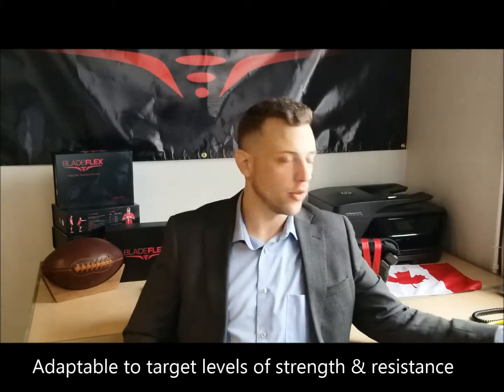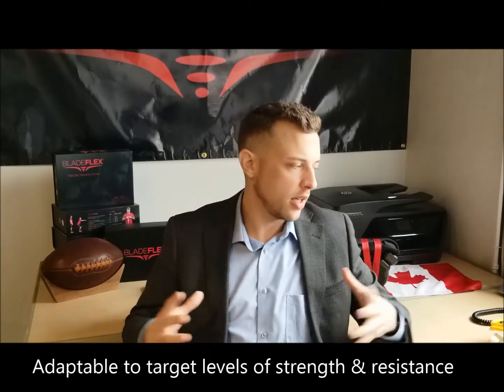Bladeflex Episode 1B: Next Stage from 3D to Product launch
Although Derrick originally created his product for resolving upper back injuries from work, his team plans to position the product as well for preventative injury in sports and leisure activities as well.